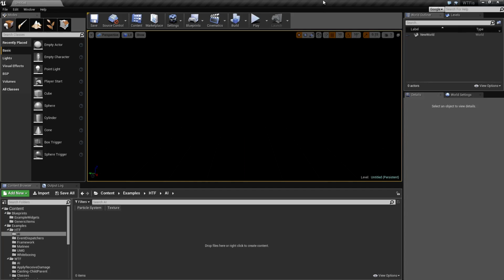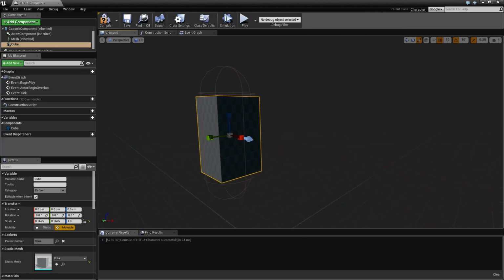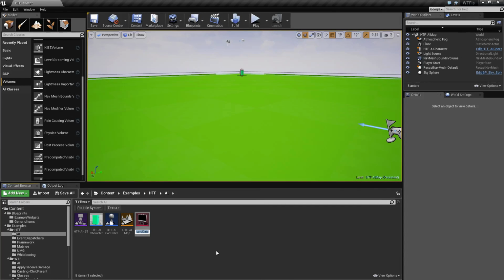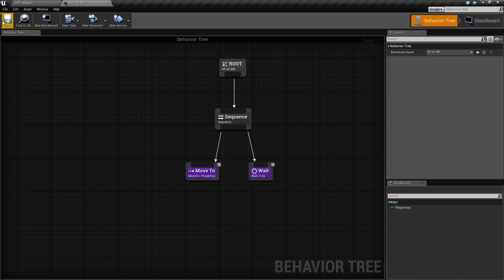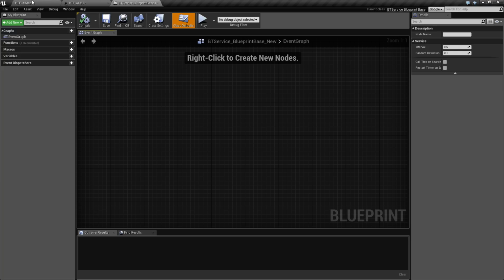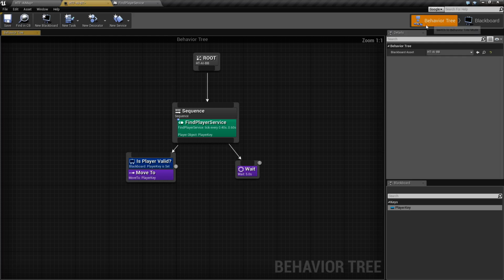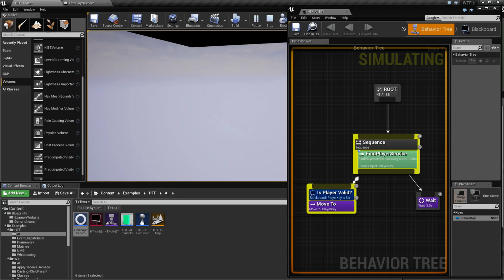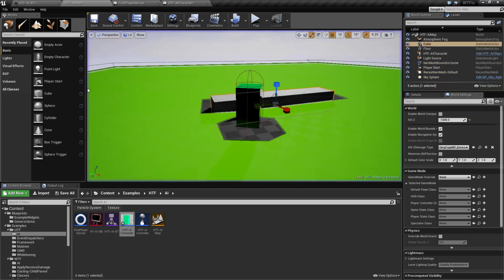HTF do I? Basic AI From Scratch #1 in Unreal Engine 4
How do I use the Behavior Tree to create simple basic AI in Unreal Engine 4.  We cover from a blank scene creating everything we need to have an AI chase down our player.